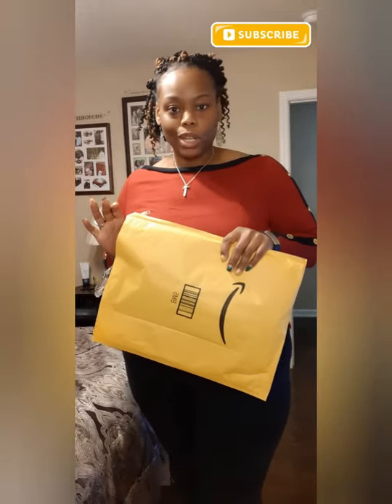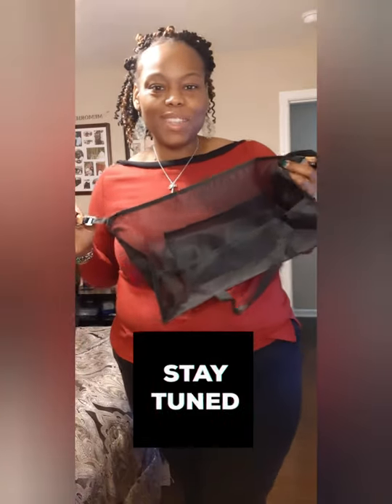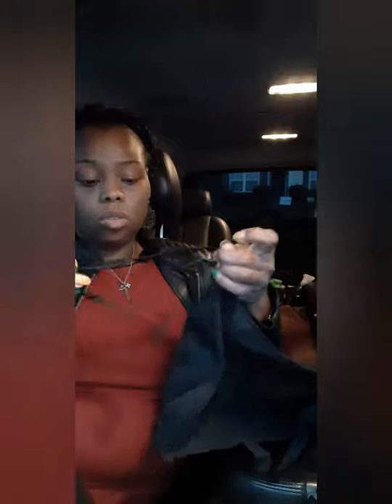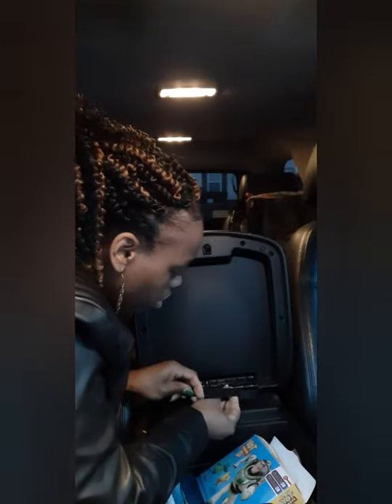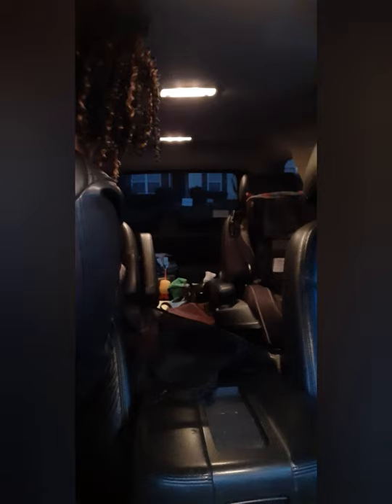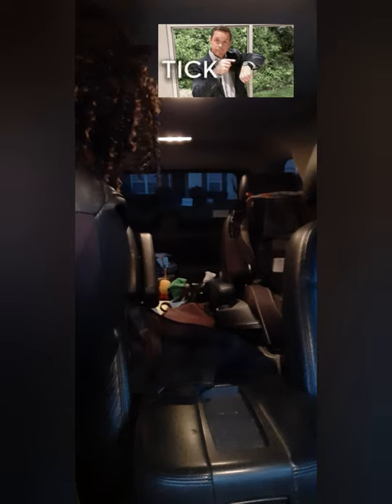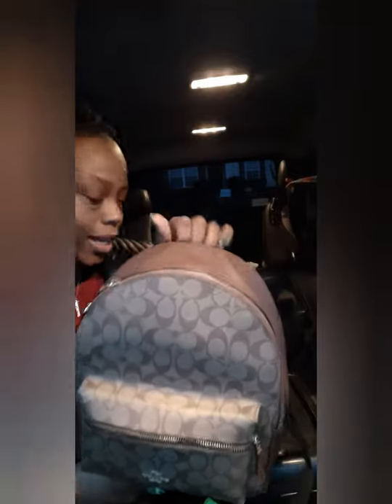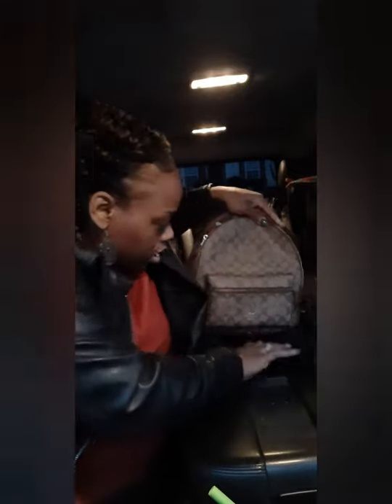Amazon Pick-Up|Handbag Holding Hanging Storage Bag|Between Car Seats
Ever need to have easy access to your personal items while driving... well check out this between seat storage option!

Handbag Holding Hanging Storage Bag Between Car Seats